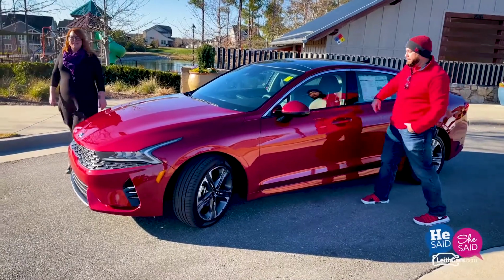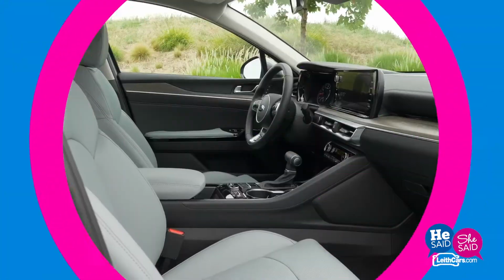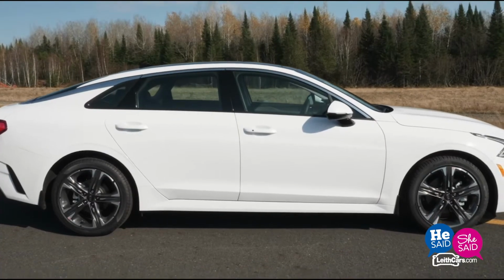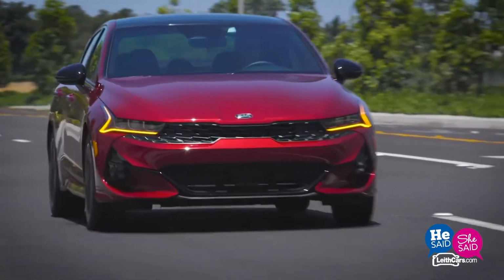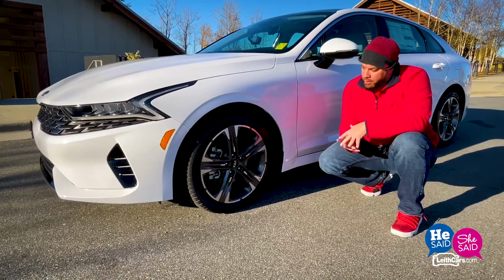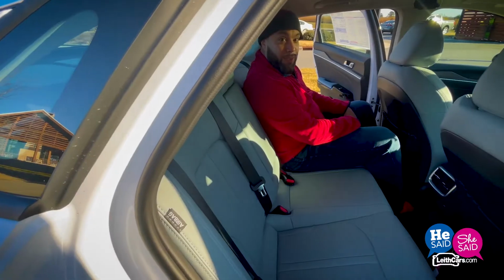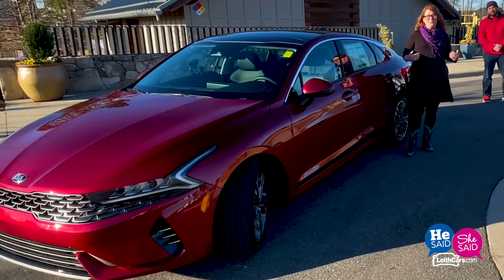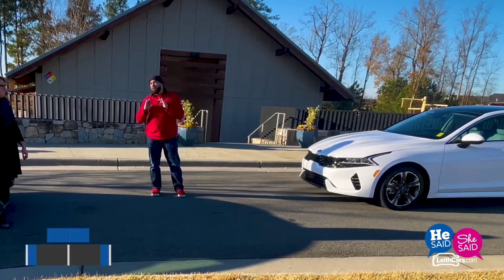LeithCars.com He Said, She Said Car Review - 2021 Kia K5 - Ep 15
Even with the dwindling desirability of family sedans, Kia has crafted a compelling example with the all-new 2021 K5. Its daring design evokes sportiness and luxuriousness, and the sleek-looking four-door is a legitimate head-turner. Zeus and Amber, take you on a ride, as they review the Kia K5